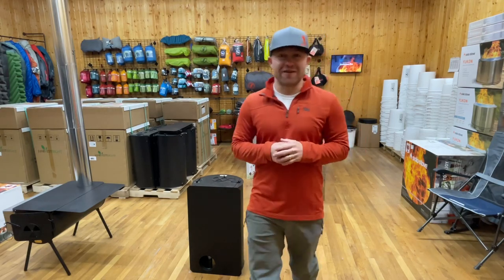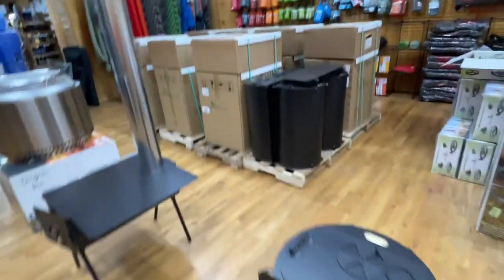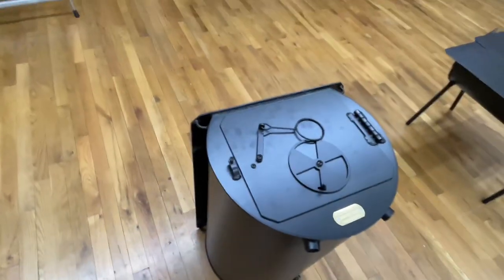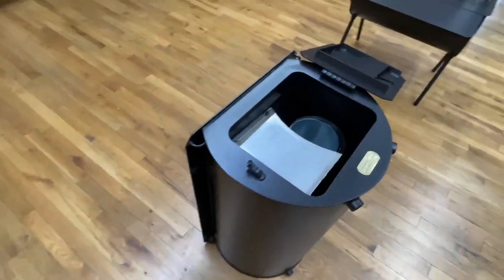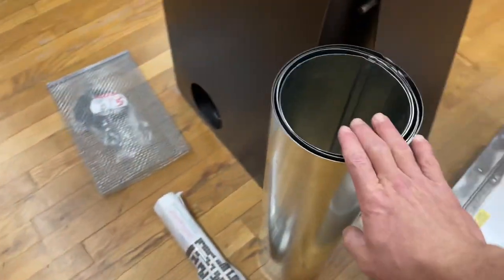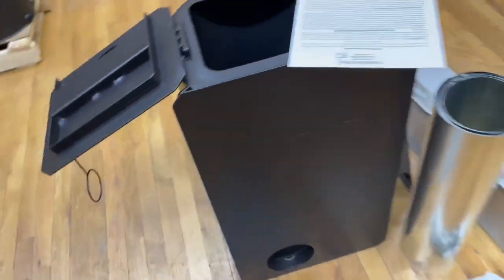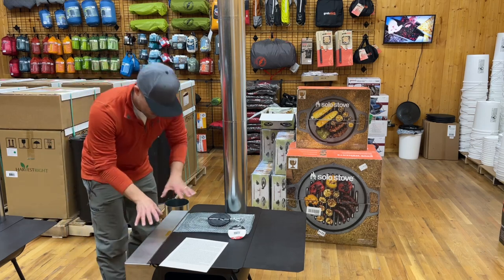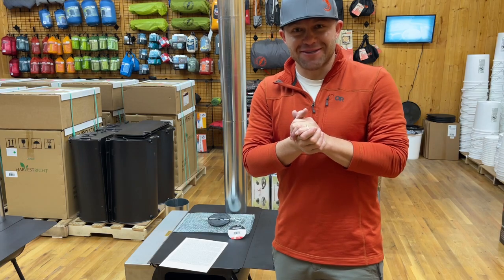Unboxing: The Outfitter Cylinder Stove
Download my FREE 12 MONTH PREPAREDNESS GUIDE here:

These are ALL products I use personally and stand behind. 🙏

🛒 AMAZON SHOP (favs & go-to's):